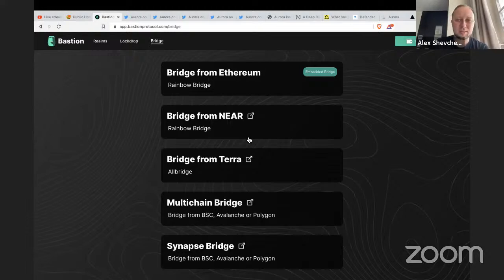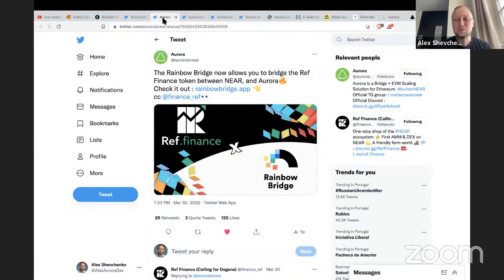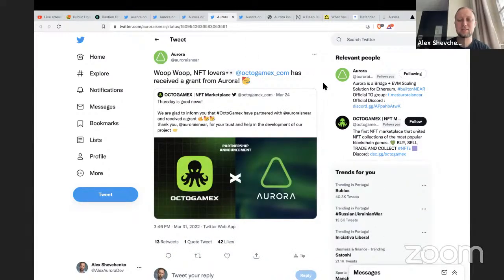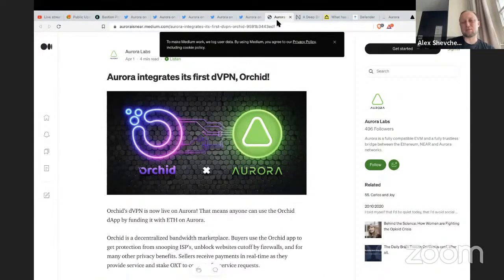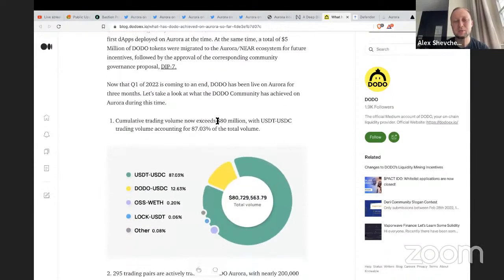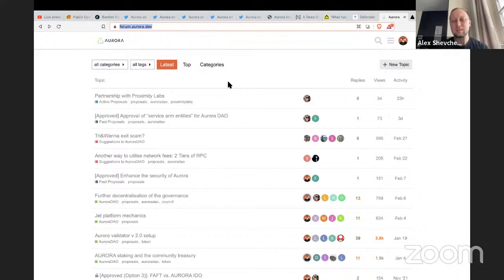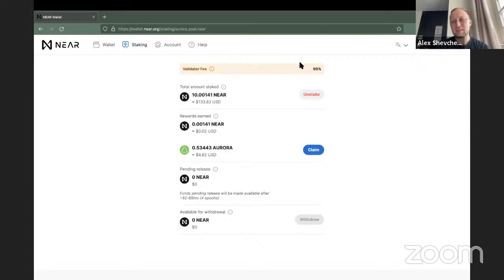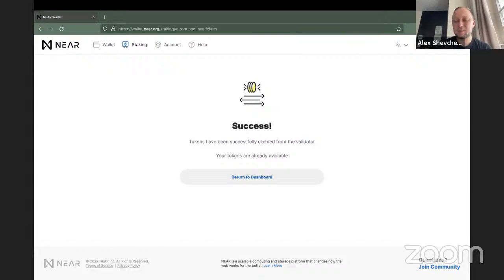Aurora Update [2022-04-01]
for more info about Aurora Labs

00:00 Intro
00:26 Embedded Rainbow Bridge on Bastion Protocol
01:10 Aurora DEVs Survey
01:40 REF token listen on Rainbow Bridge
02:40 TUSD integrated to Aurora
03:08 Amaterasu's DEX launch
03:32 Octogamex NFt marketplace grant
04:18 Orchid's dVPN integrated Aurora
04:52 A deep dive into Aurora DAO
05:20 DODO article about Aurora
06:10 Open Zeppelin integrated Aurora
06:33 Aurora Forum Topics
07:23 Claim Aurora tokens on NEAR wallet